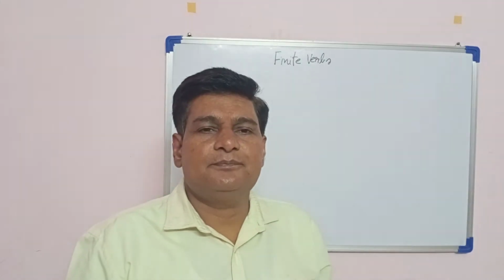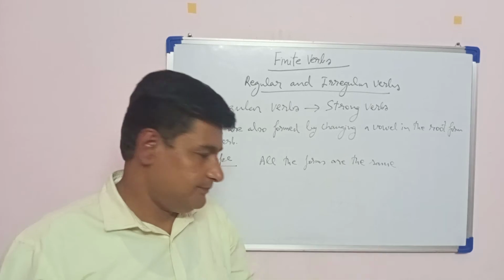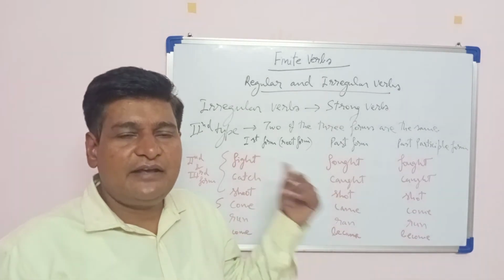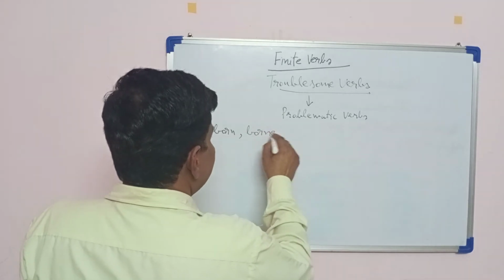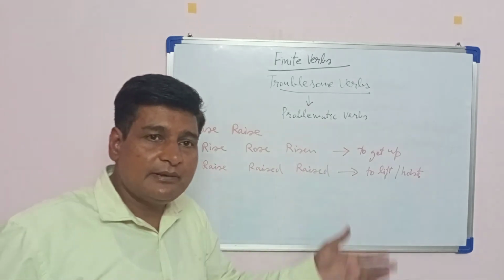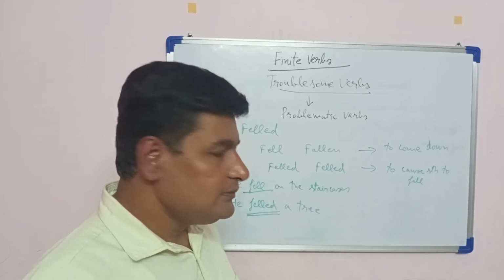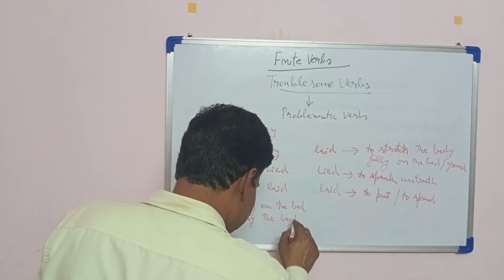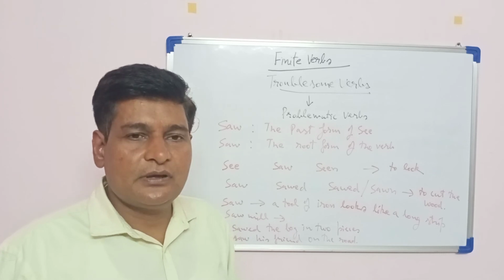Finite verbs: Strong and Weak Verbs, Troublesome verbs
In this video finite verbs are described with suitable examples.

For students of All academic levels. For SSC/Bank/UPPSC and all competitive examinations.
Click here for Finite verbs -